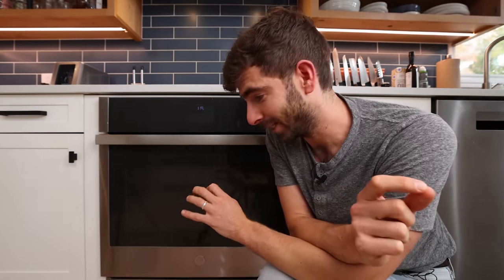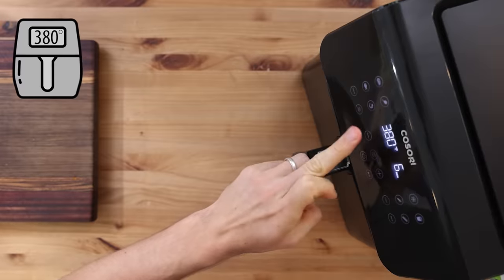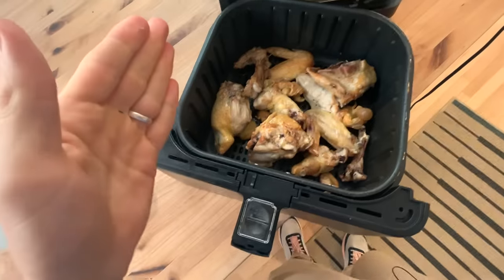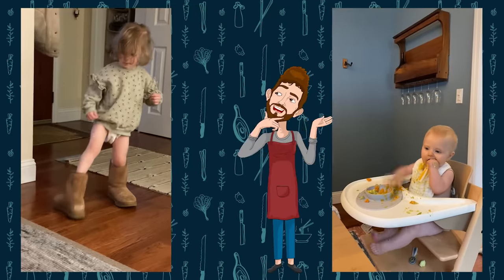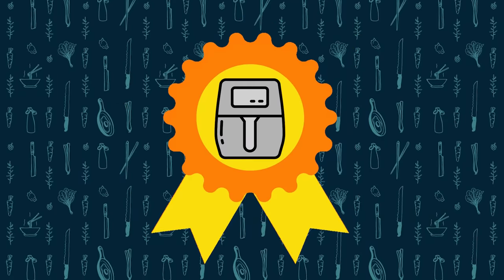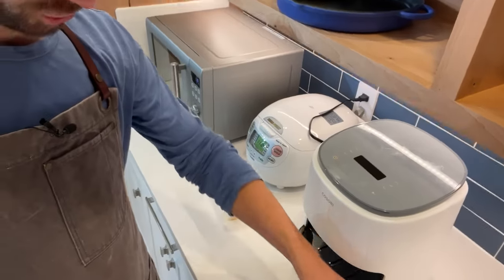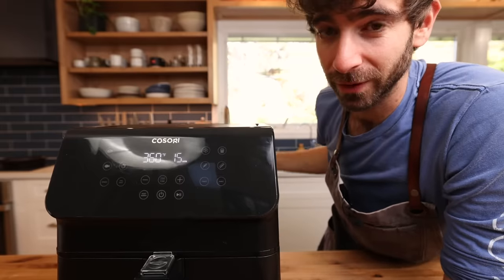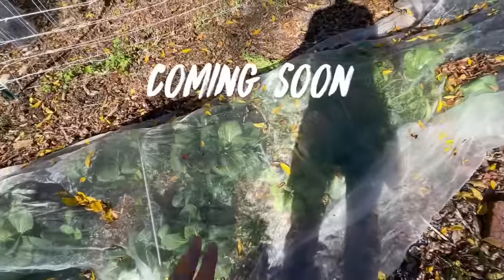My Air Fryer Has Officially Replaced My Oven.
For my top 25 air fryer recipes check out my Ultimate Air Fryer Cookbook.

Getting your kitchen gear from Pro Home Cooks supports more cooking content like this. Browse below!

Video Credits
Creator and Host - Mike G
Co-Editor - Christopher Pressler